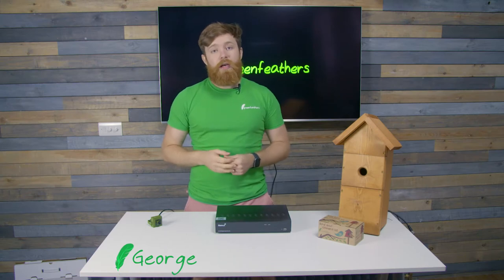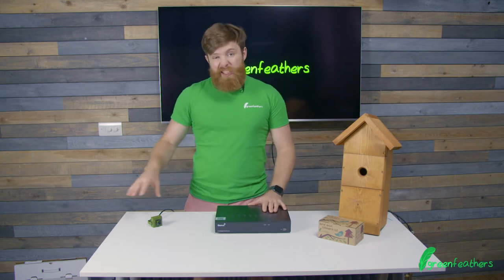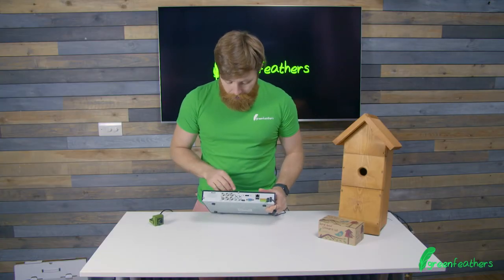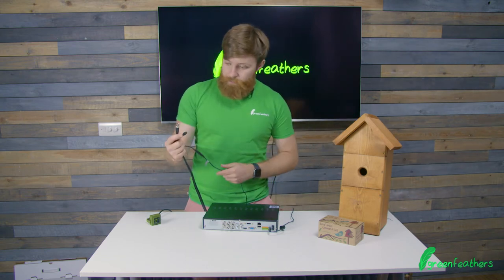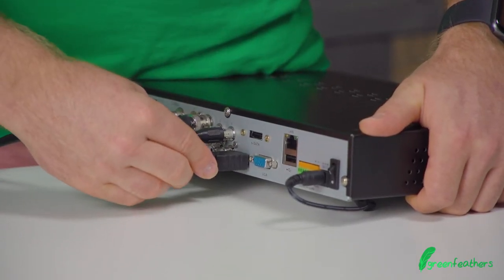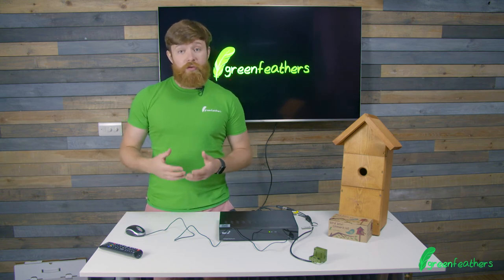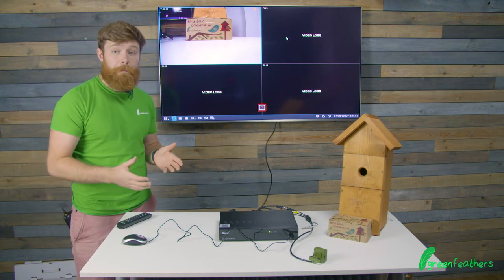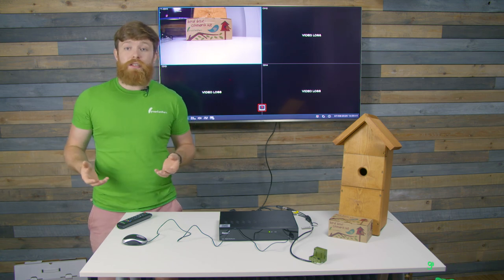How to Connect a Bird Box Camera with Cable Connection to a Recorder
In this video, George shows you how to connect one of our HD wired bird box cameras with a recorder (DVR).